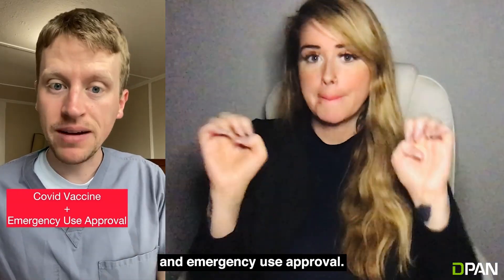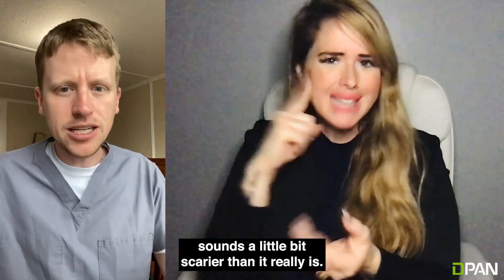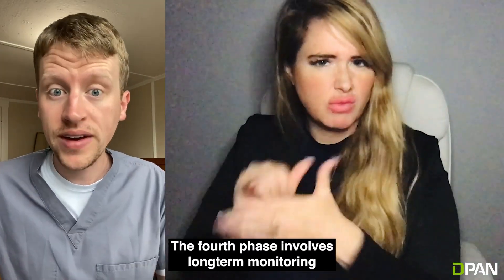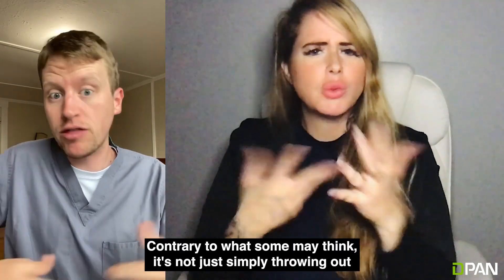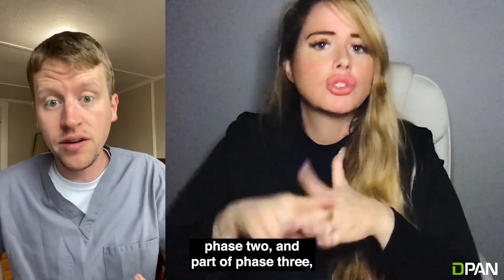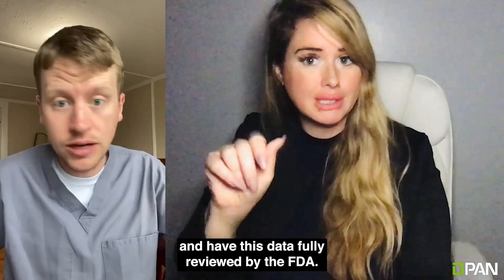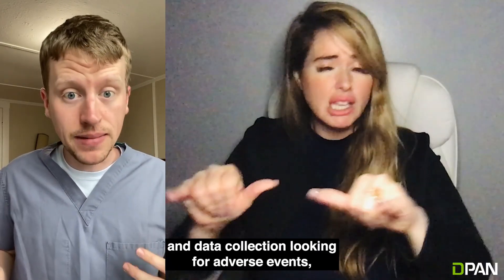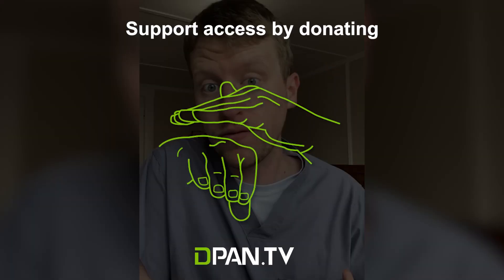"Emergency Vaccinations Explained"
ACCESS: A doctor explains what "emergency use approval" means for vaccines.

Transcript with descriptions: Video opens with green hand animation signing "ACCESS". Video shows a split screen. On the left: A male doctor in medical scrubs sits in frame. On the right: An interpreter.

So let's talk about the COVID vaccine and emergency use approval. Lots of people are hesitant to get a vaccine it's only been approved for emergency use. And that's reasonable, especially since it sounds a little bit scary. But in my opinion, the phrase "emergency use approval" sounds a little bit scarier than it really is. So let's go into it. Normally there's four phases of vaccine development, and full FDA approval typically comes after completion of the third phase. The fourth phase involves longterm monitoring of adverse effects from the vaccine, but actually takes place following official vaccine approval. So what is emergency use approval? Contrary to what some may think, it's not just simply throwing out the first vaccine that we could think of into the public domain, without any sort of testing whatsoever. To get emergency use approval from the FDA, you still have to complete phase one, phase two, and part of phase three, and have this data fully reviewed by the FDA. In emergency use, phase three data is not completed, which is the difference between emergency use approval versus full FDA approval. Phase one is testing the vaccine on a small number of humans, usually less than a hundred.

And these people are usually young and healthy. The goal here is to see if people tolerate the vaccine in general, we will only progress from phase one to phase two if the data from phase one demonstrates vaccine safety. Then phase two, test the vaccine on hundreds of people, varying health statuses and varying agents. In phase two, the vaccine is compared against the placebo. This means that some people get the vaccine and some don't. So we can get an idea of the side effects that the vaccine may be causing. Both phase one and phase two have to be completed and have the data completely reviewed by the FDA, regardless of if you're doing emergency use approval or traditional FDA full approval. And if all that data looks good, then you can move on to phase three. Phase three is testing the vaccine on thousands of people.

The idea here is to see if the vaccine is effective compared to those not taking the vaccine, and to make sure it's safe compared to those not getting the vaccine. For emergency use approval, the data was reviewed before phase three was completely done, but there were minimums in place to ensure that there was sufficient data collected. First, there had to have been at least 3,000 people to get the vaccine and the numbers exceeded that in these trials. And then the people that were studied had to have had at least two months of followup from when they got the vaccine to when their data was sent to the FDA to be reviewed. This ensures there was time for any significant side effects to develop and be spotted and be noted before emergency use approval was obtained. And we continue to have side effect monitoring and data collection looking for adverse events, even after emergency use approval. That's where finishing phase three comes into play, and it's after phase three gets completed that we can have full FDA approval of the vaccine. So I know it sounds scary, but even emergency use approval requires rigorous testing and data collection. Getting an emergency use vaccine does not make you a guinea pig.

End screen reads: Support access by donating. Use our services: captions, transcripts, voiceovers, video interpreters. aslcaptions.com. A green animation shows two hands signing "ACCESS".

Interpreted by: Kelly Kurdi (IG: @Kelly4Access) Link To Original Video Interpreter